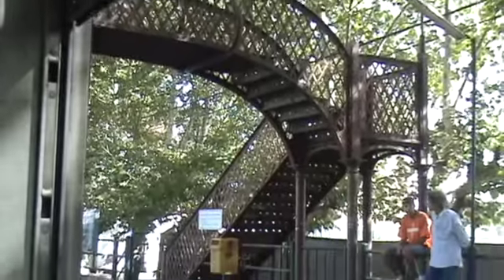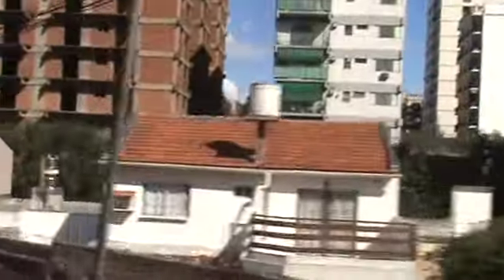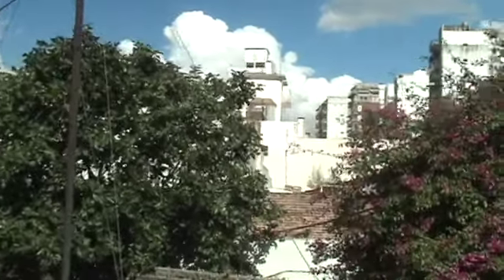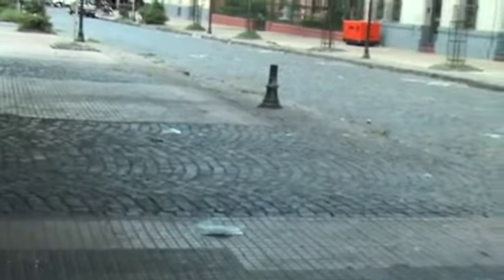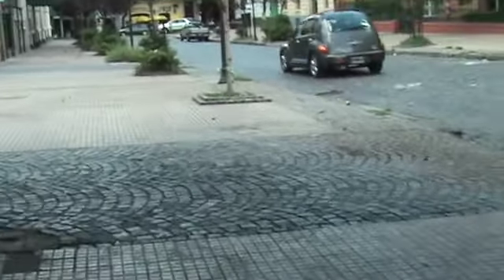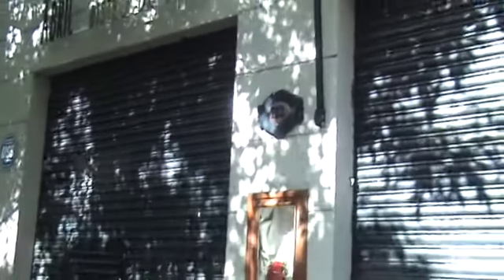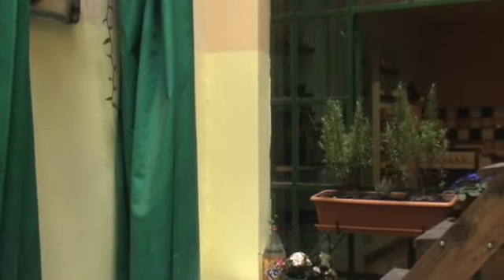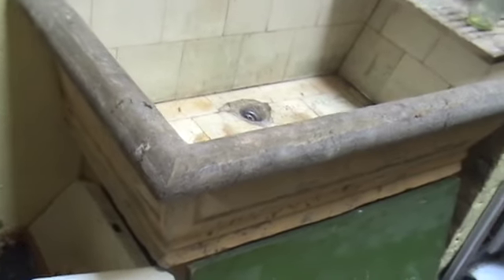Argentina 21: Tigre train back to Buenos Aires SD 480p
00:00 INTRO: TRAIN BACK to BUENOS AIRES 1
05:12: Curiosity Shop Hoste